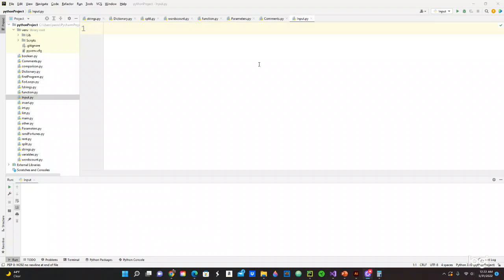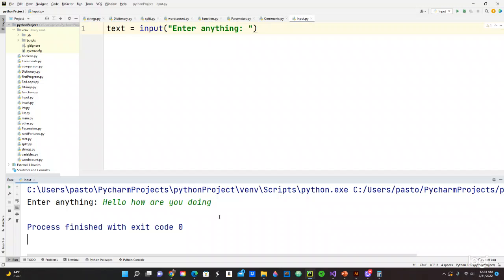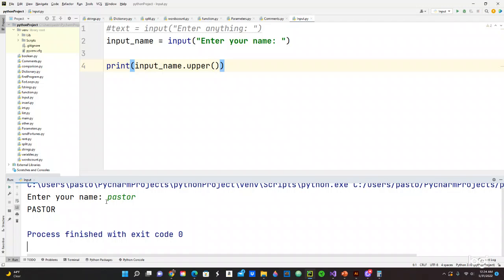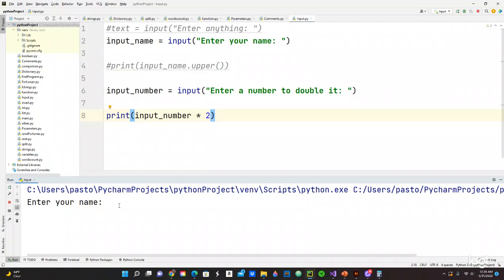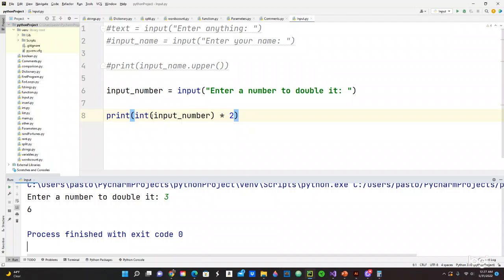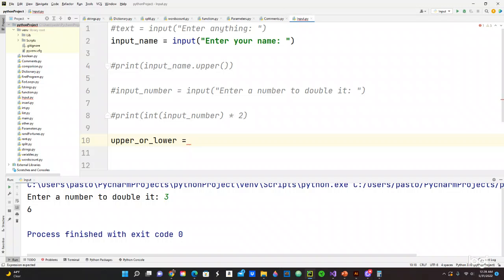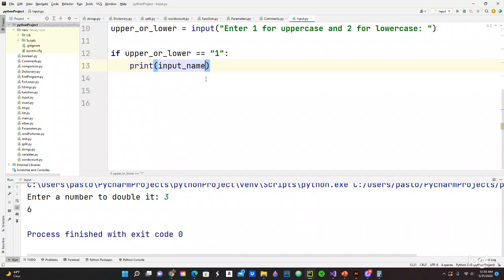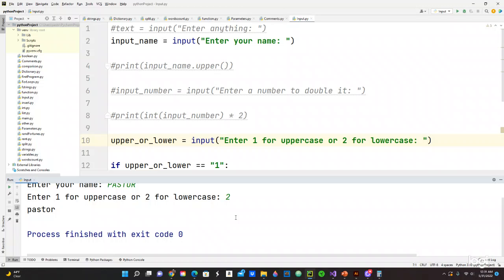Learn Python Programming - INPUTS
This was a cool tutorial to make about how the users can interact and make decisions with input.  Hopefully this tutorial help you in your journey.